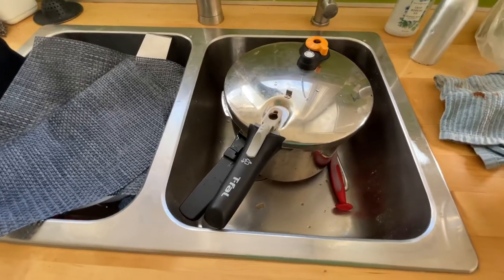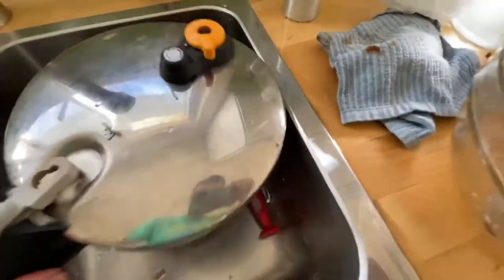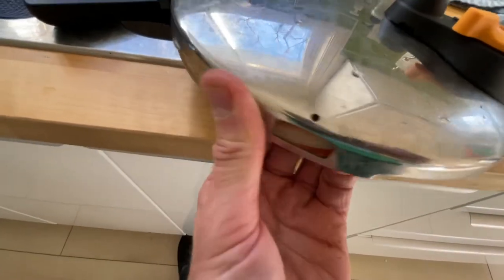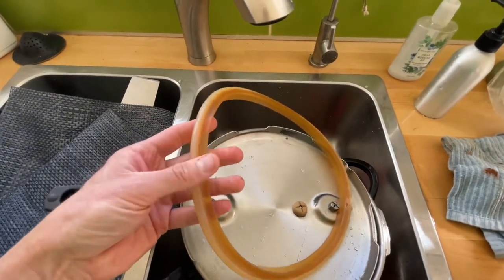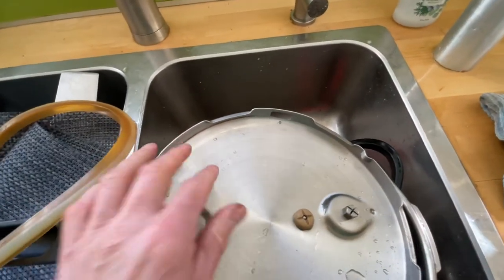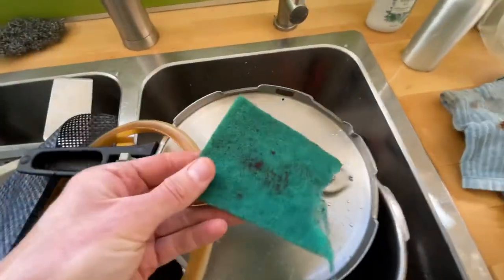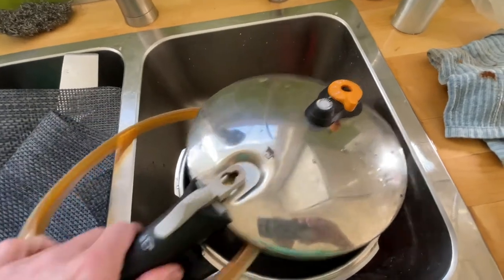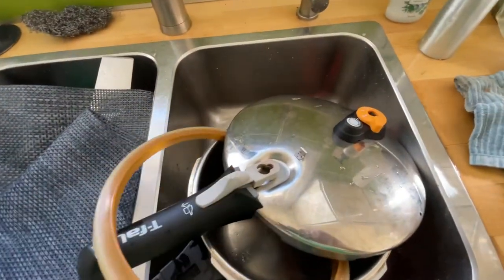Fix Pressure cooker gasket leak -T-fal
In this short, very unusual for me, video I will show you how to fix a leaking silicon  gasket on a t-fal pressure cooker. Pretty easy - you just need to clean it and the inside of the lid!